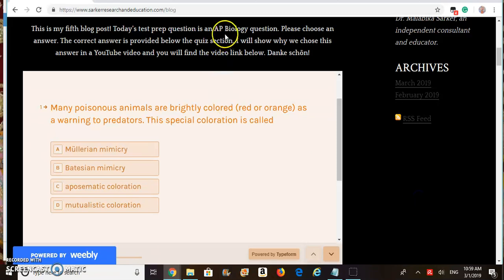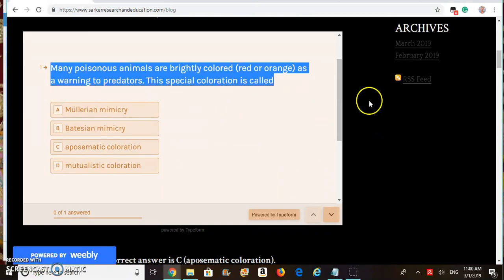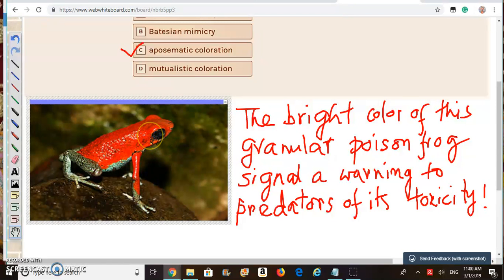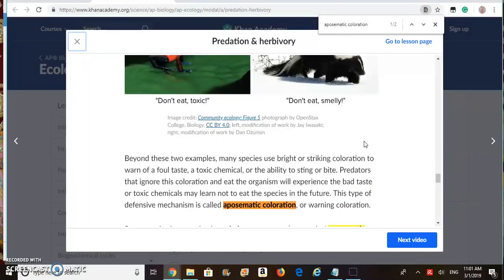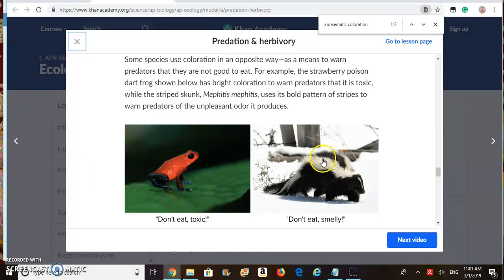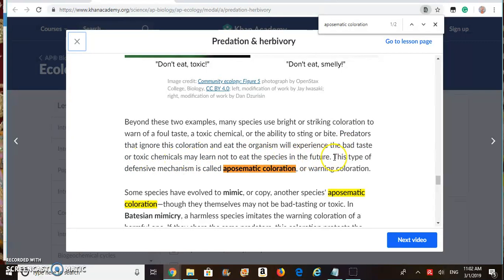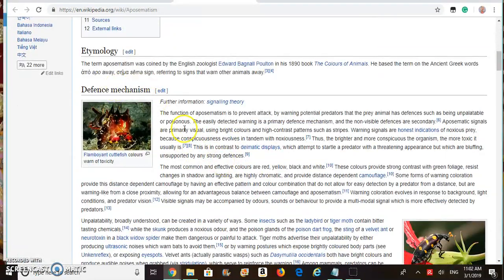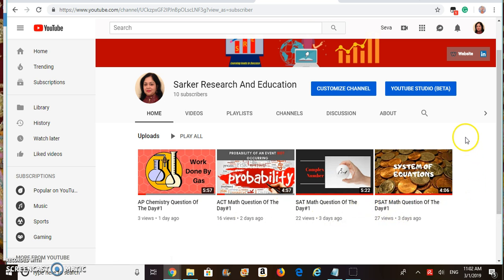AP Biology Question Of The Day#1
This video explains how to answer an AP Biology question. Watching this video will help you improve your AP test score and makes your journey in college easy.